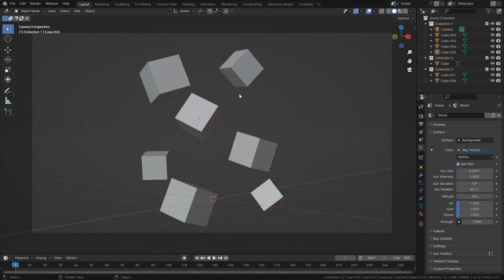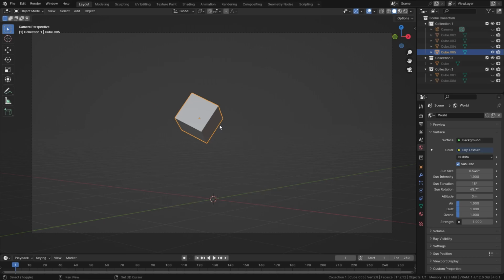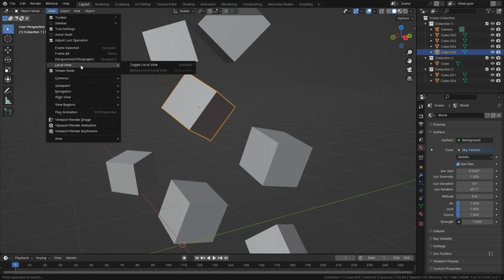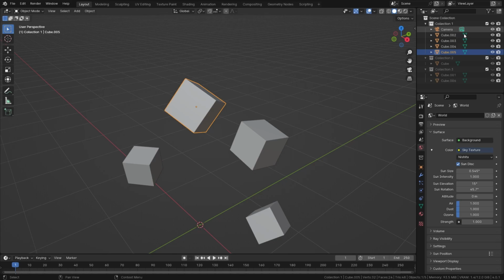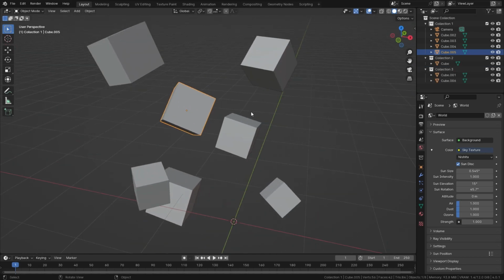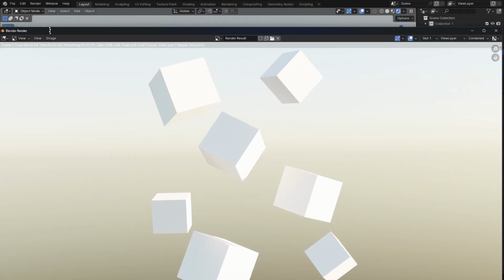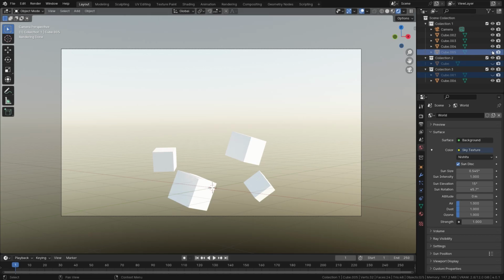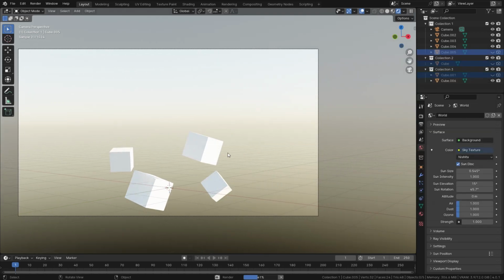Hide, Unhide, and Isolate Objects in Blender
Hi! This video will explain on how to Hide, Unhide, and Isolate objects, also how to hide and unhide collections!